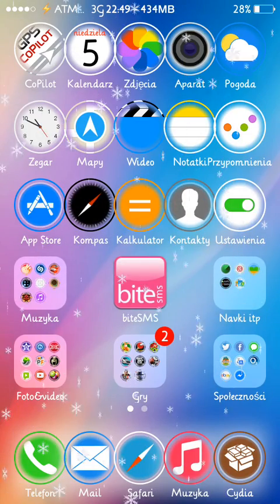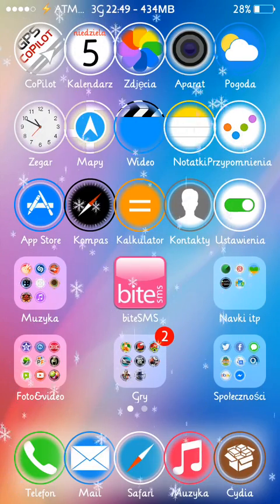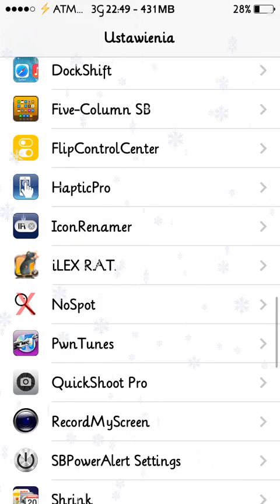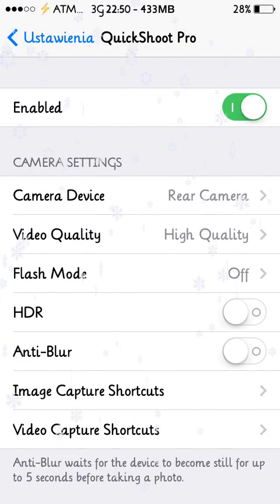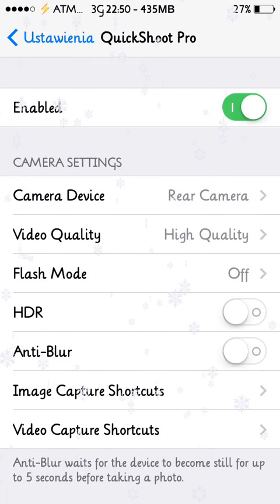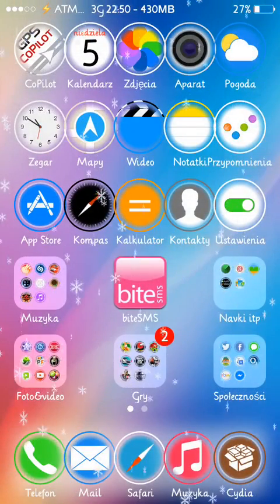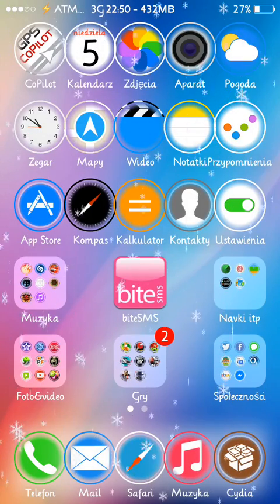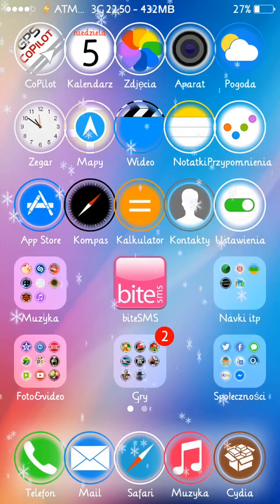QuickShoot Pro 2: iOS7 Cydia Tweak [Review] [Jailbreak][January 2014]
Tweak Full Cydia Name: QuickShoot Pro 2